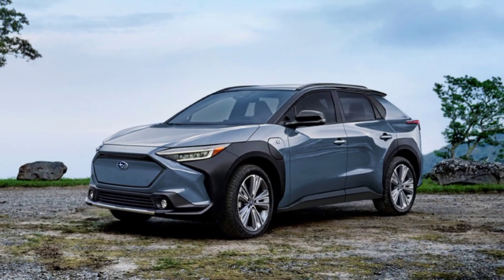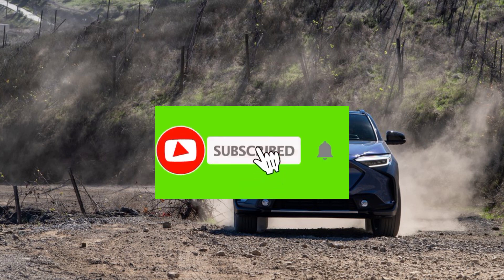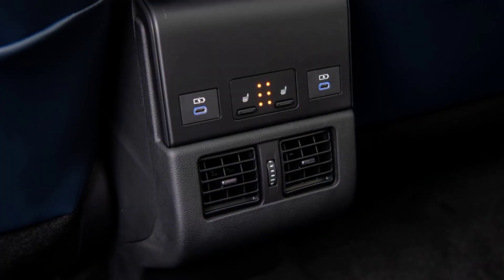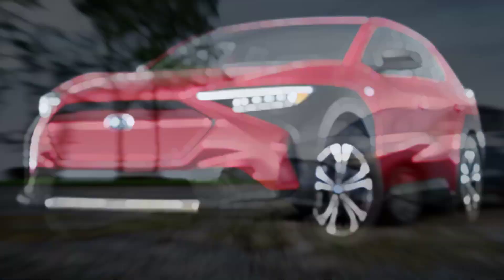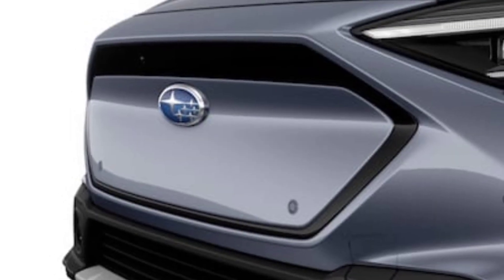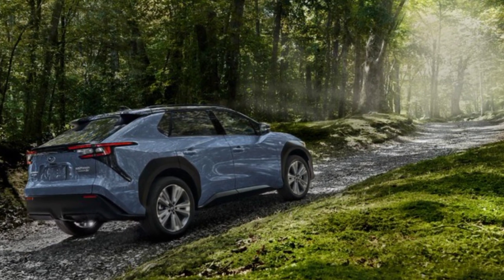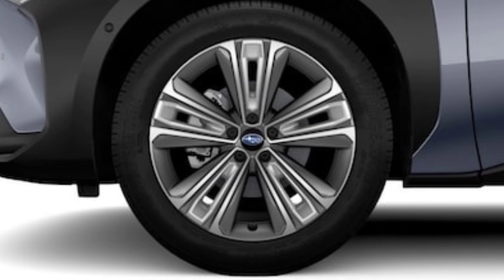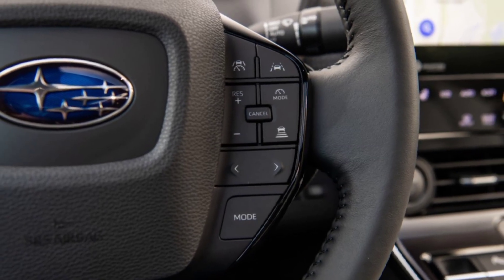The all-new 2023 Subaru Solterra EV SUV. Love is now electric.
Subaru Solterra Touring 2023
5 Things You Should Know About The 2023 Subaru Solterra Before Buying One
Subaru Solterra: The Cure To 'Pretend' SUVs?
2023 Subaru Solterra - Everything You Need to Know
subaro solterra
subaru solterra 2023
solterra subaru
2023 solterra
2023 subaru solterra
subaru 2023 solterra
2023 solterra ev
subaro outback
ev solterra
subaro justy
2023 subaru electric car
2023 subaru solterra ev
subaro brat
subaro crosstrek
2023 subaru crosstrek hybrid
subaro near me
subaro dealer
subaro sport
subaro 2004